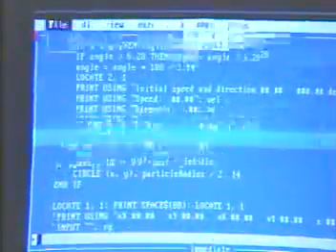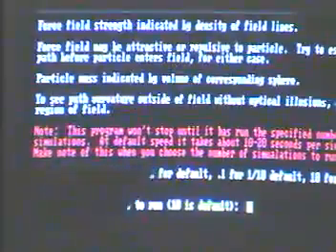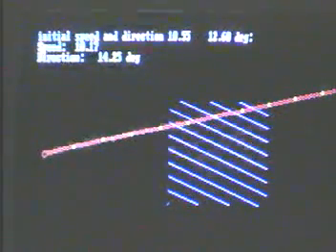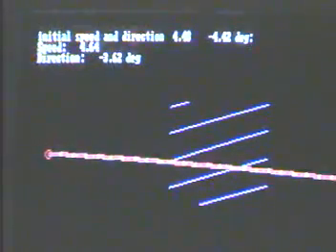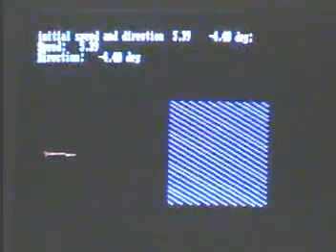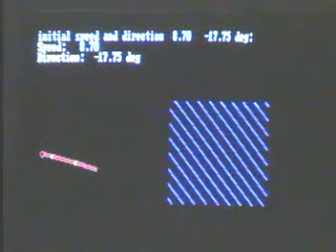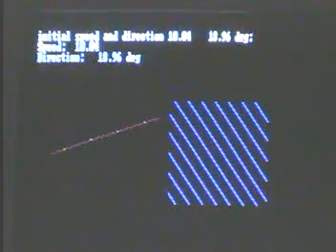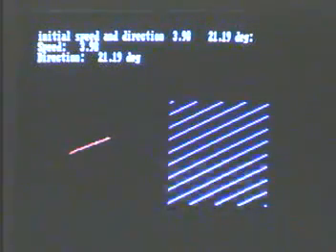ph1 eps1 exp 22 24 22